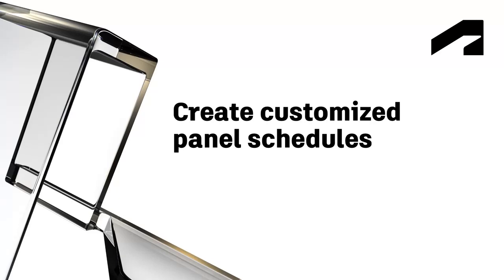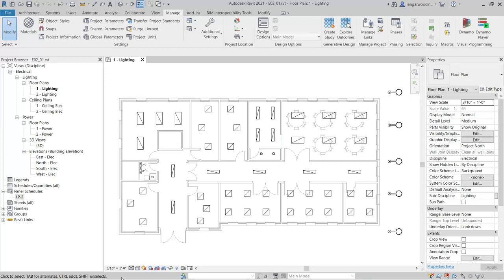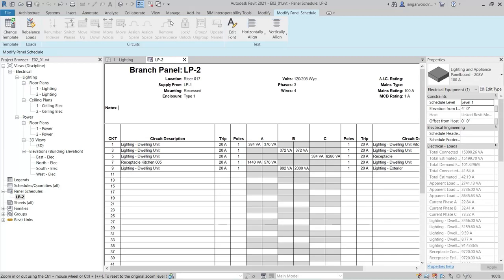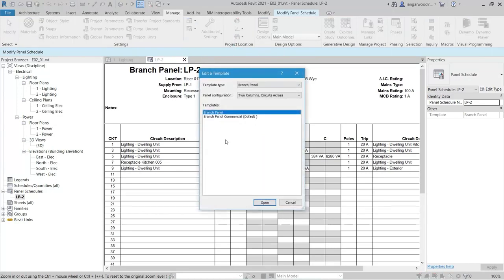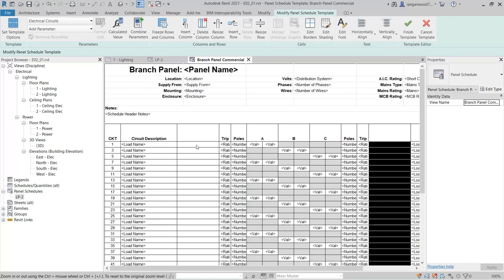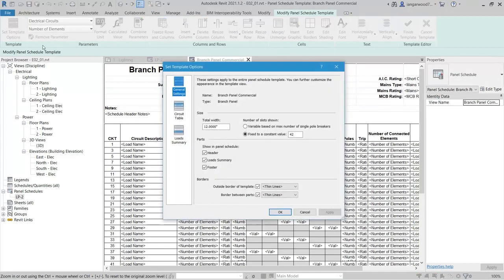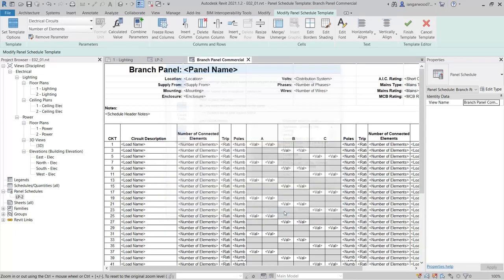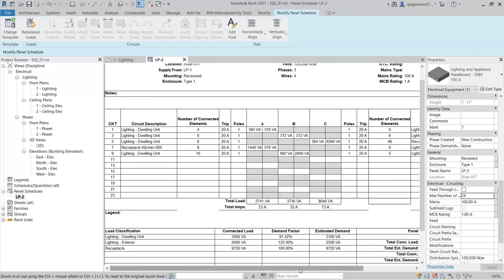Create customized panel schedules